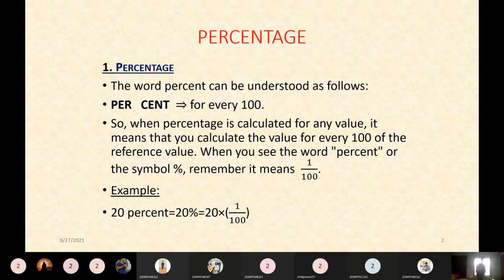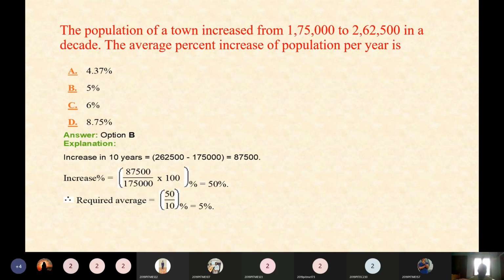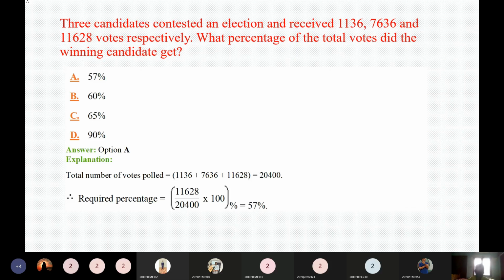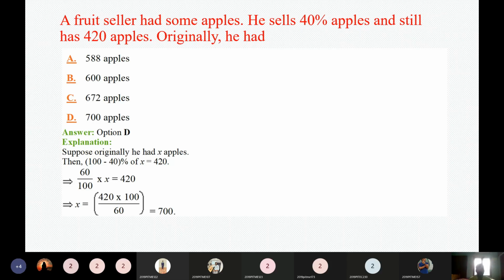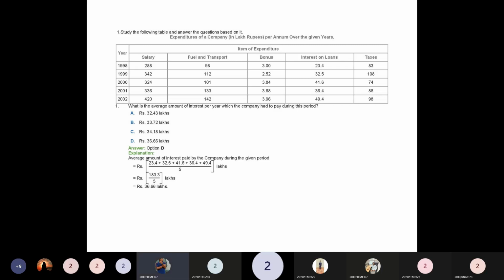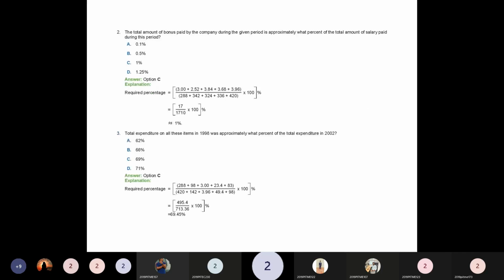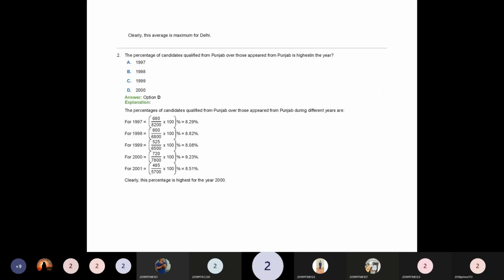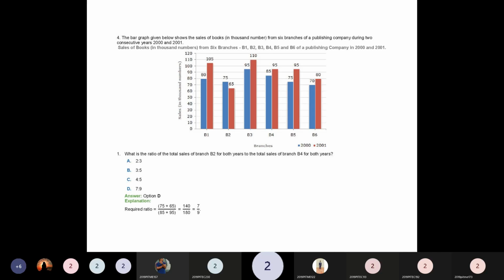problems on percentage